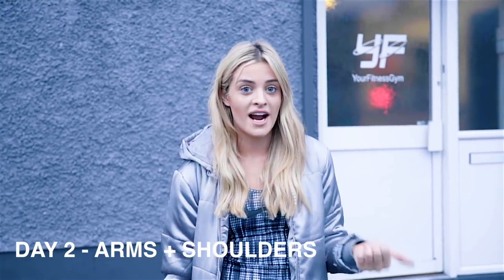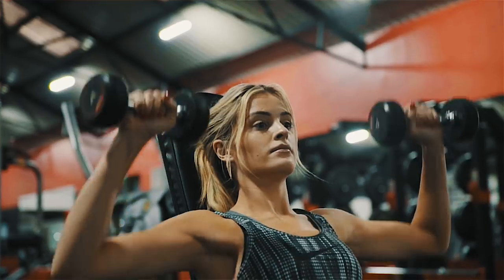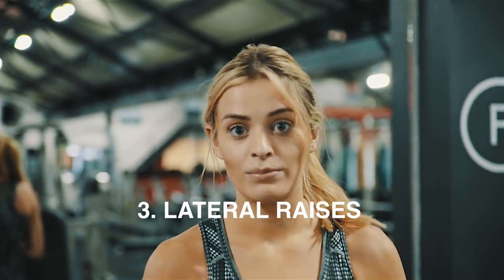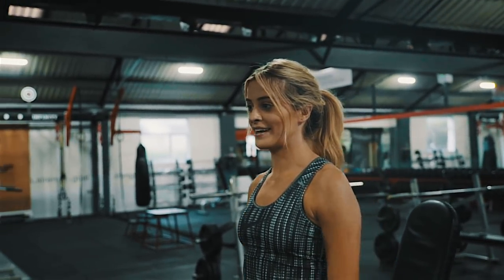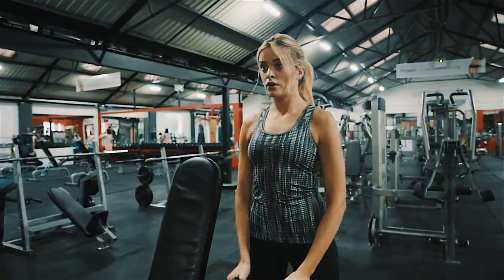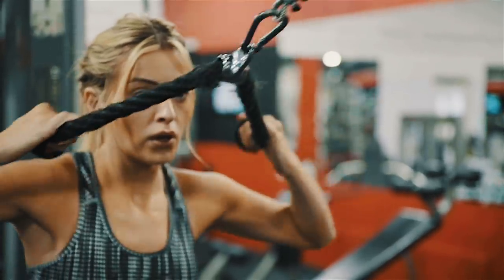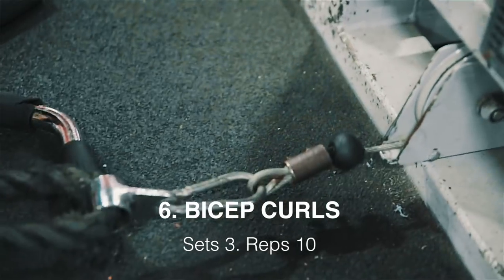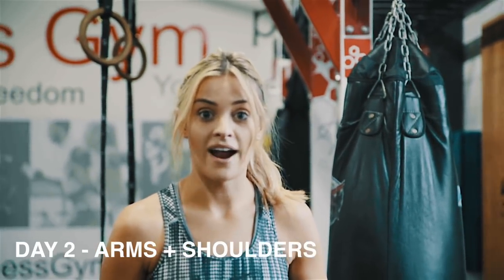What I Do In The Gym - Day 2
I'm back again :) Following on from my first fitness video - leg day, here is my second video which shows what I do in the gym for my arms and shoulders.

Here is the details of what I did:

Excercise 1: Seated DB Press, Sets 3-4, Reps 10-12
Exercise 2: BB Push Press, Sets 3, Reps 10
Exercise 3: Lateral Raise, Sets 3, Reps 12-15
Exercise 4: Plate Front Raise, Sets 3, Reps 12-15
Exercise 5: Rope Face Pulls, Sets 3, Reps 12-15
Exercise 6: Bicep Curls, Sets 3, Reps 10
Exercise 7: Overhead Tricep Extension, Sets 3, Reps 10
Exercise 8: Walk outs 30 seconds on, 15 seconds off x 3

I have my full 7 day program over on my Facebook

Big thanks to Grainne Twomey from GT Fitness for making this program for me.

And another HUGE thank you to Jake Browne for shooting and editing this video for me.

This video was shot in my local gym, Your Fitness Gym in Harolds Cross. Thanks so much for letting me shoot here.

Let me know what you thought in the comment box below!